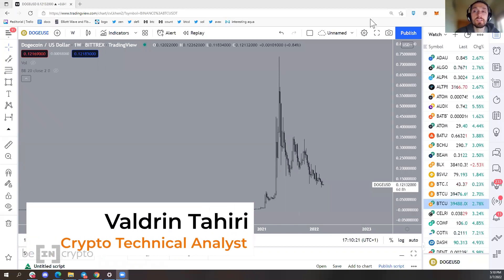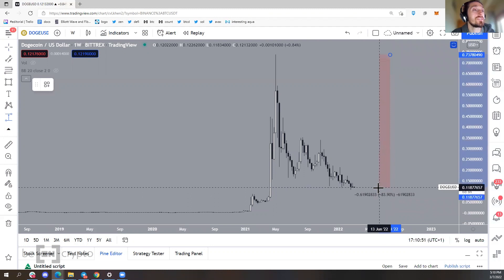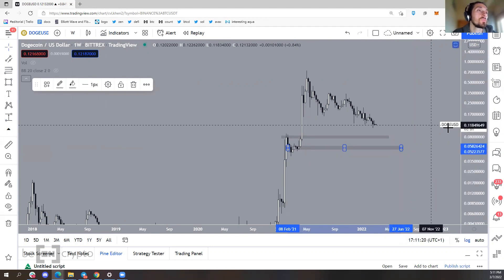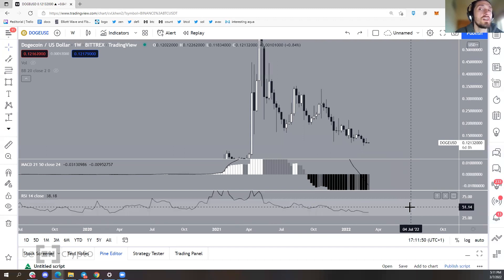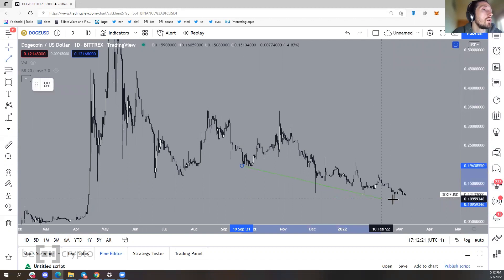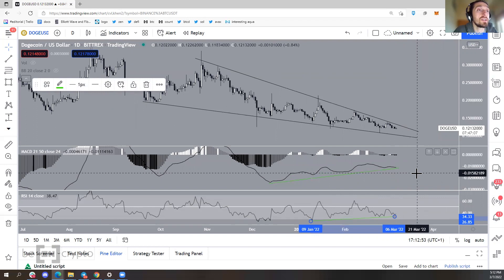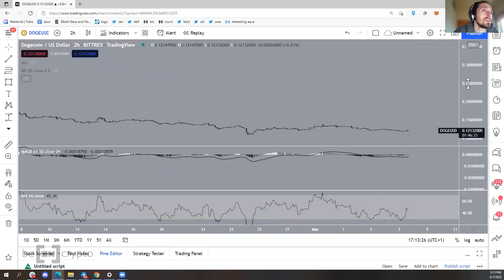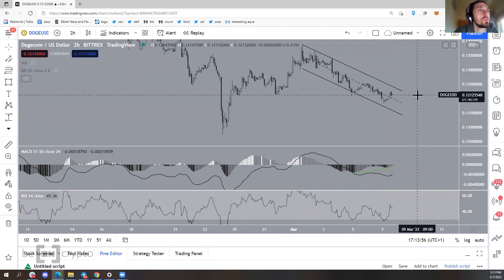Dogecoin Update: Daily Bullish Divergence 🔍 | Coin Of The Week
While Dogecoin has decreased about 84% since its ATH, we found an interesting bullish setup on the daily timeframe.

On this timeframe, Dogecoin is showing a falling wedge with a bullish divergence on both the MACD and the RSI.

What does this mean? It means that we are looking at a potential trend change to the upside, taking the price up to maybe $0.17 USD.

🚀 🚀 Make your first deposit and get a $25 USDT welcome bonus!

00:00 Intro
00:30 Long-term movement
02:00 Descending wedge
03:05 Short-term movement
03:55 Wave count analysis

📊 Join our global trading community on Telegram. Get access to a free
trading course, trading signals, and receive help from professional cryptocurrency traders.